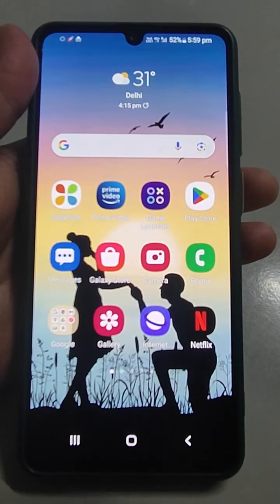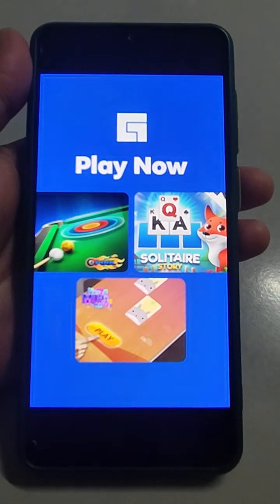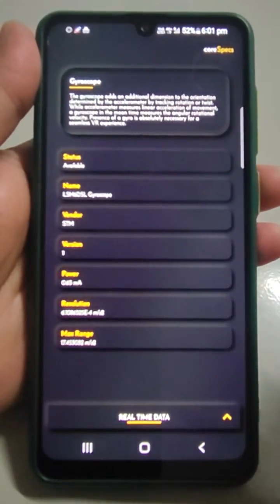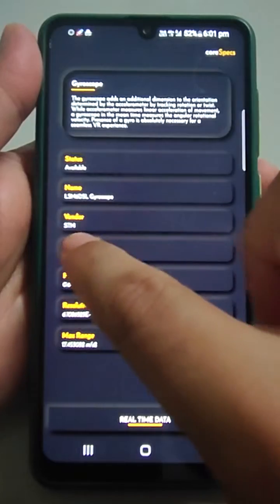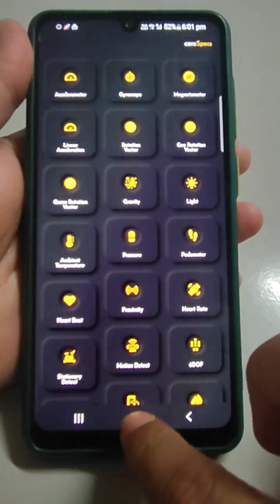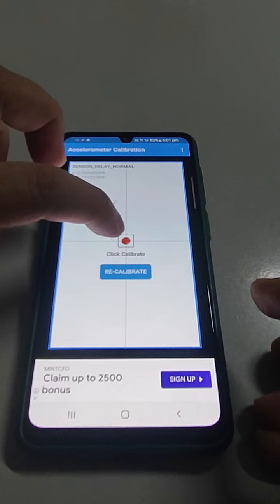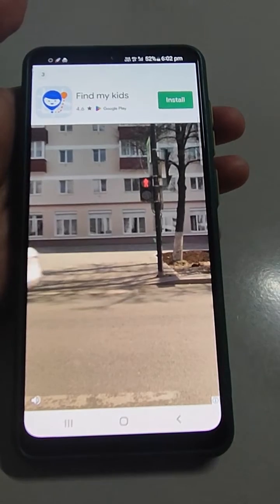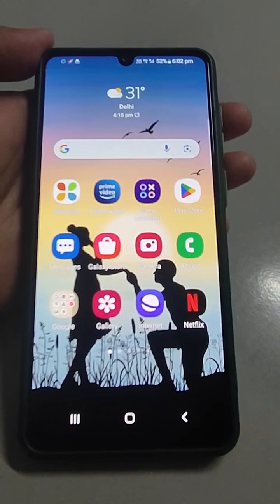How to know that your mobile has Real Gyroscope or Virtual Gyroscope??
How to know that your mobile has Real Gyroscope or Virtual Gyroscope with one app??

Discover whether your mobile device has a real gyroscope or a virtual one using just one app! This tutorial will guide you through the process, helping you understand your phone's hardware and its impact on various applications.

How can I determine if my mobile has a real gyroscope or a virtual one?
What are the differences between a real gyroscope and a virtual gyroscope in mobile devices?
Which app is recommended for identifying if my phone has a real or virtual gyroscope?